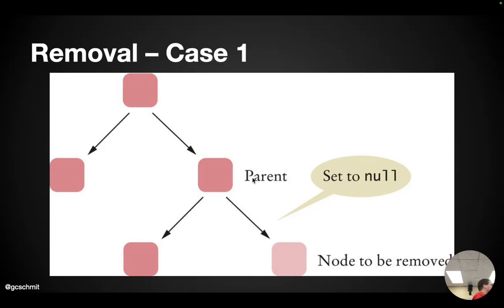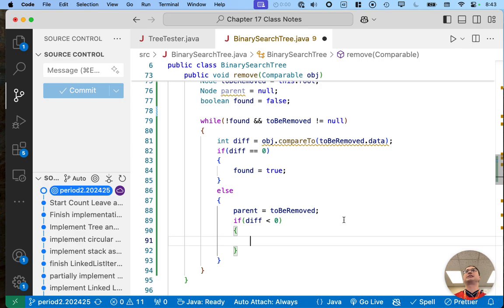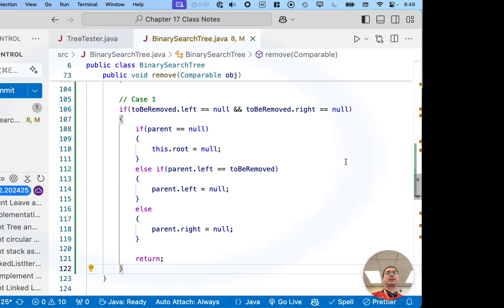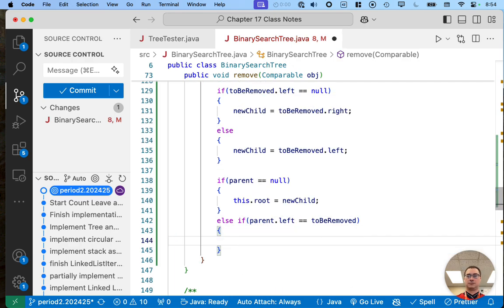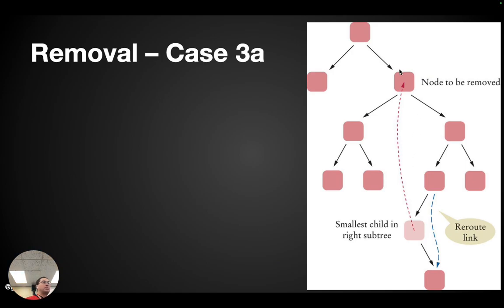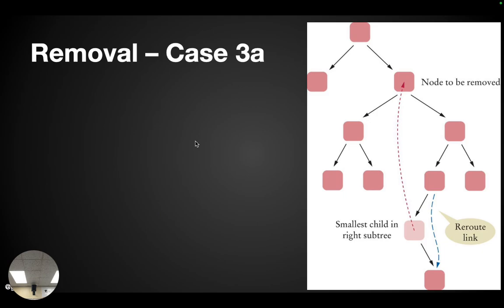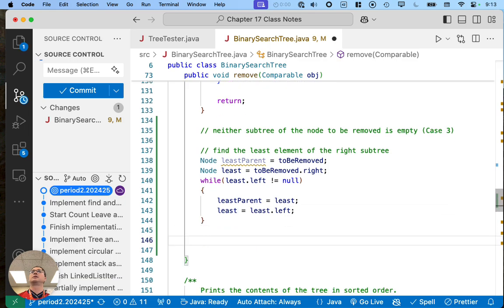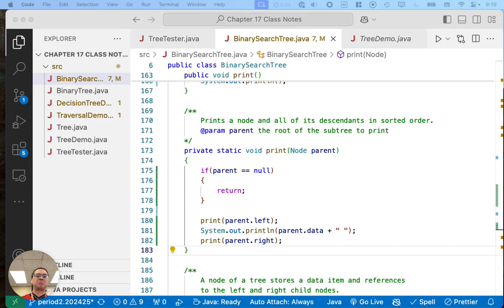01.47: Binary Search Trees, removing a node